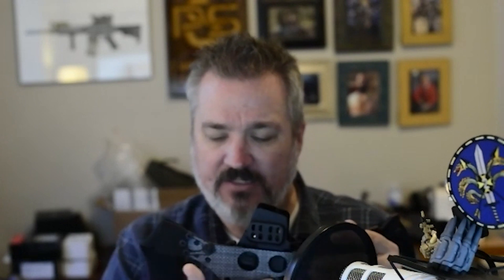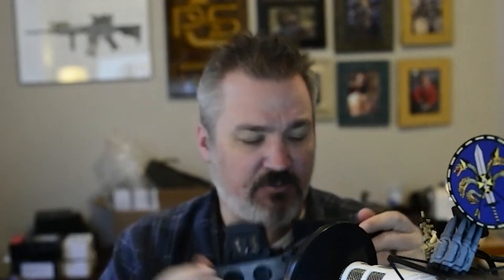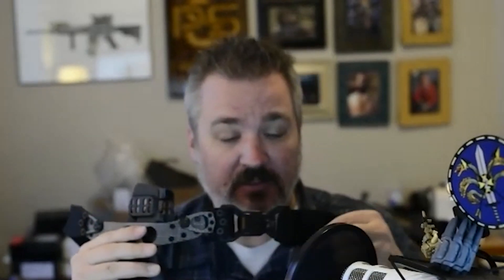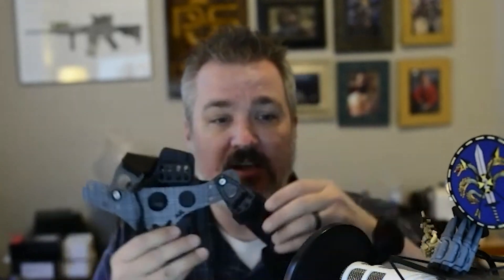P&S Primers - Phlster Enigma and Lightbearing Enigma Sneak Peek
Matt Landfair discusses the Phlster Enigma.